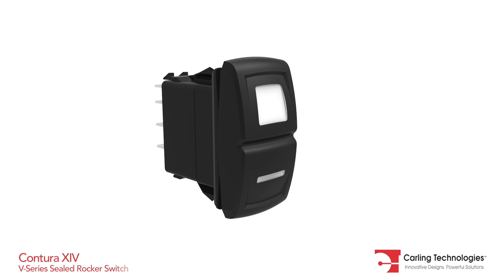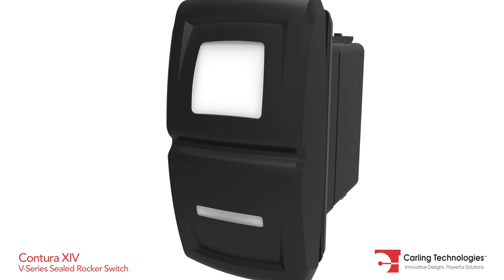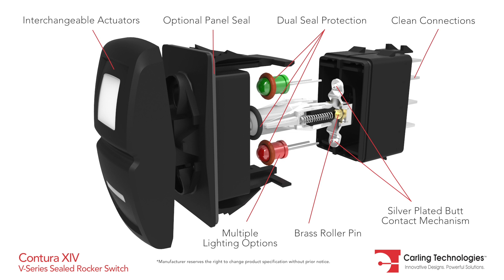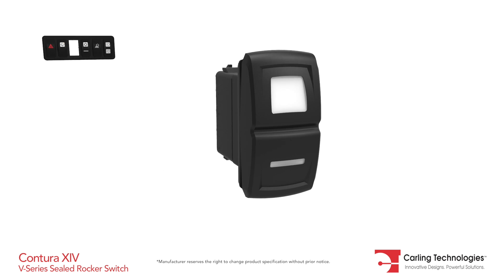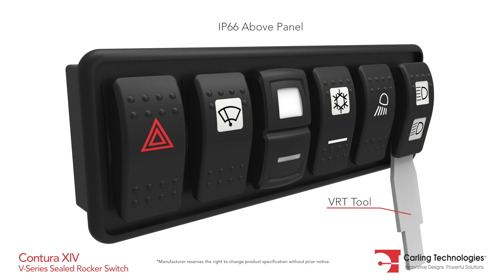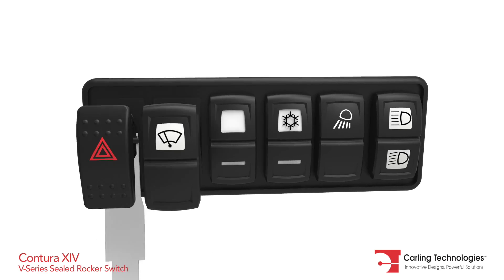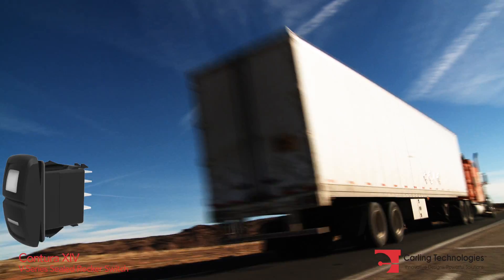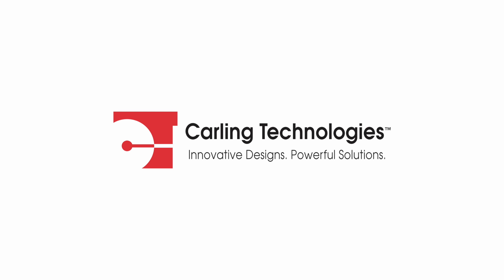V-Series Contura XIV Rocker Switch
Features a sleek design with an intuitive feel provided by recessed ridges along with a center groove, which effectively defines the boundary between top and bottom switch functions.

• IP66/68 Sealing Protection Above Panel
• 20A 12VDC; 15A 24VDC; 15A 150VAC; 10A 250VAC Ratings
• 1-2 Poles
• UL & CSA Approvals
• Available as Full Switch or Actuator Only